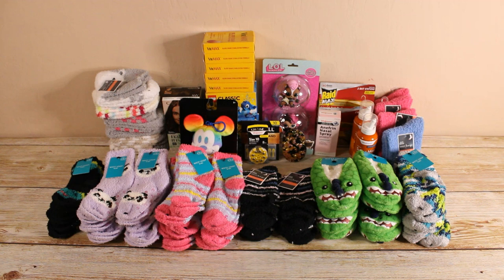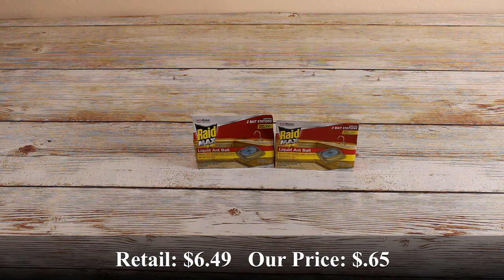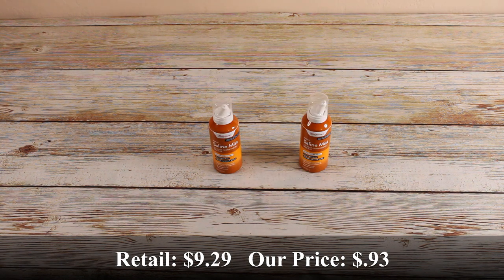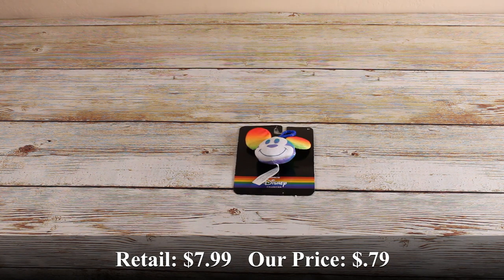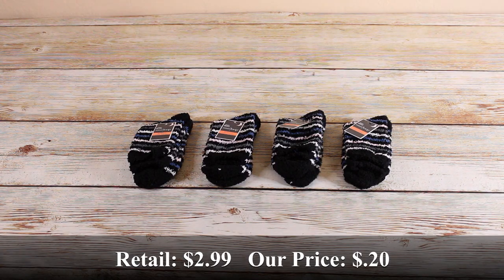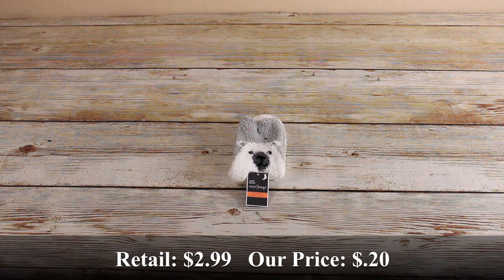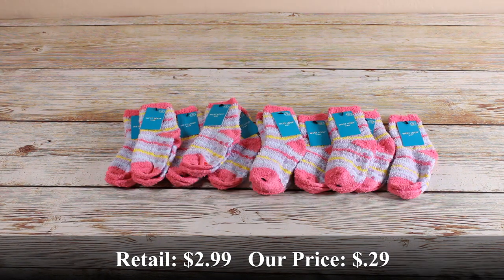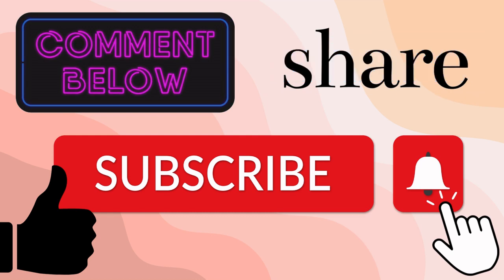Lots of Socks and an LOL Surprise! || Walgreens Clearance Haul! || Donation Haul!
Hi!

Thanks for checking out my newest video.

As stated in the video, all of the products featured on this channel will be donated to charities in my community. :)